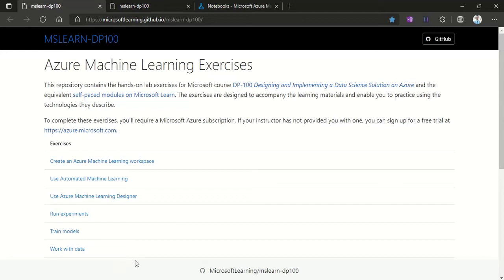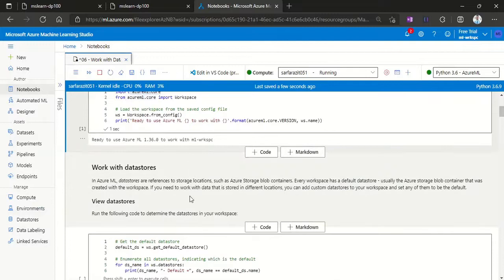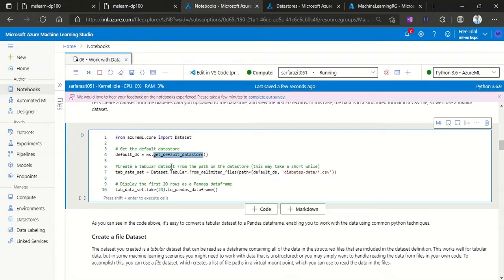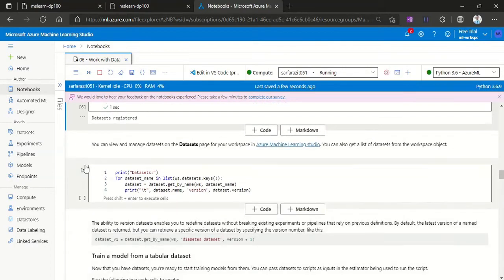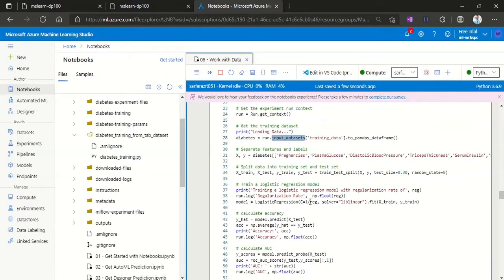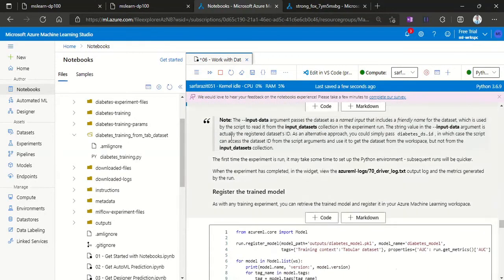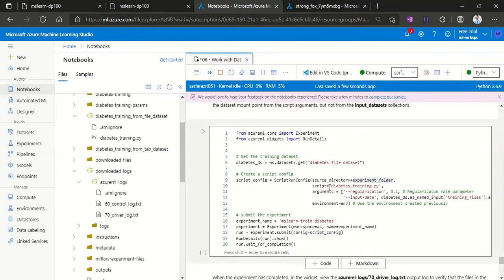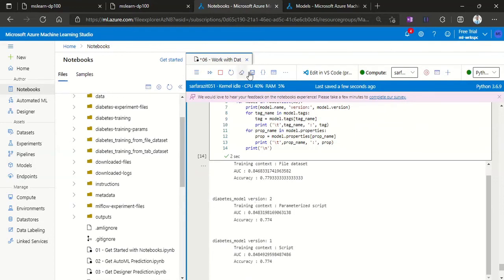Part 06 - Work with Data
### Work with Data
Although it’s fairly common to work with data on their local file system, in an enterprise environment it can be more effective to store the data in a central location where multiple data scientists and machine learning engineers can access it.

In this exercise, you’ll explore datastores and datasets, which are the primary objects used to abstract data access in Azure Machine Learning.

If you have not already done so, complete the Create an Azure Machine Learning Workspace exercise to create an Azure Machine Learning workspace and compute instance, and clone the notebooks required for this exercise.